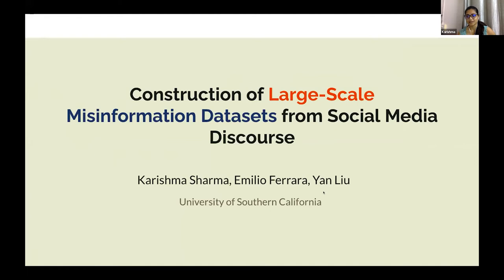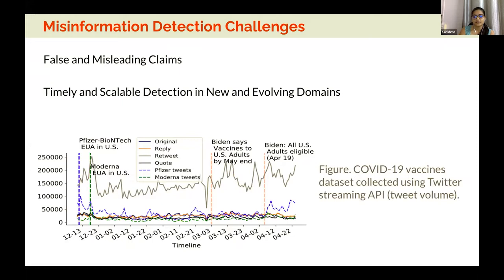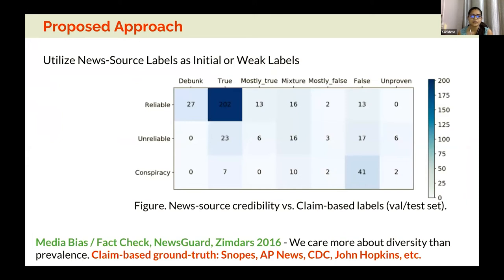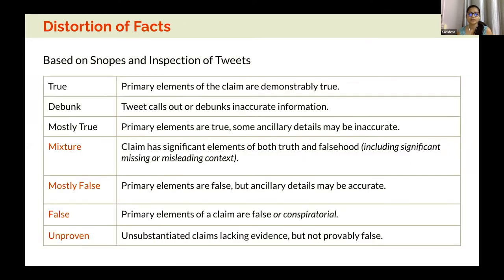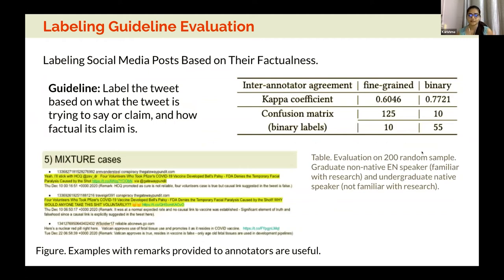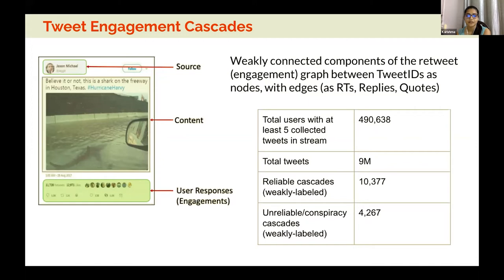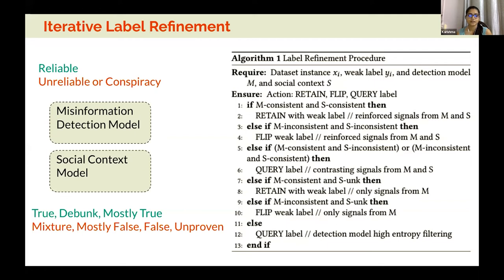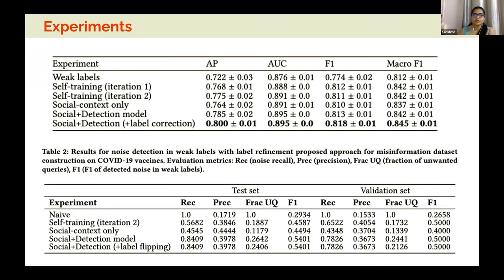Construction of Large-Scale Misinformation Labeled Datasets from Social Media Discourse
Web for Good: Misinformation and Political Advertising

Karishma Sharma, Emilio Ferrara and Yan Liu
Construction of Large-Scale Misinformation Labeled Datasets from Social Media Discourse using Label Refinement